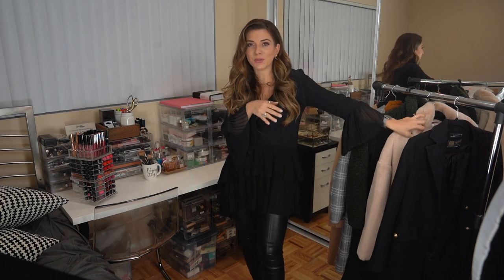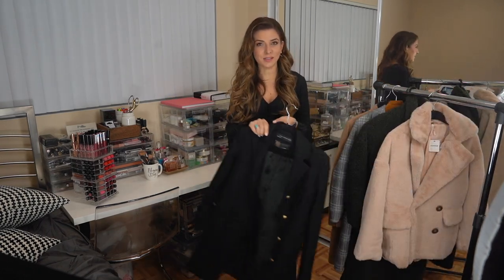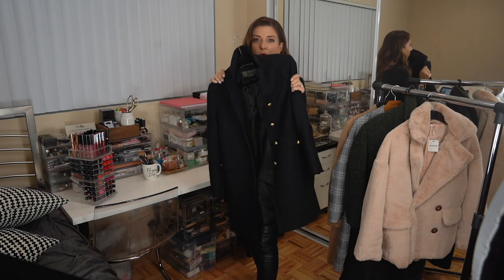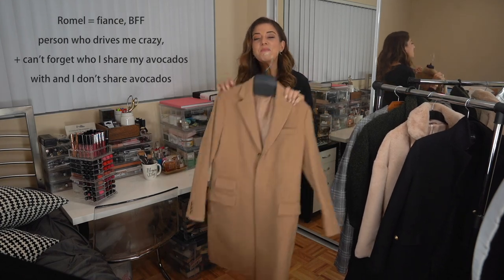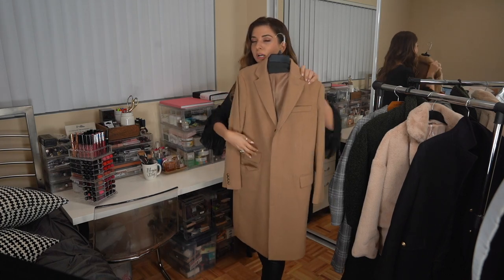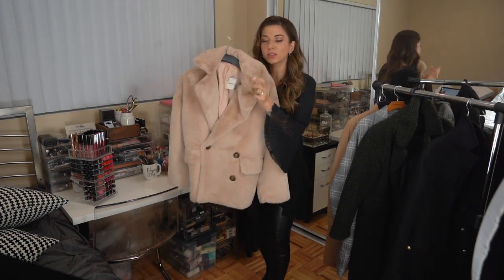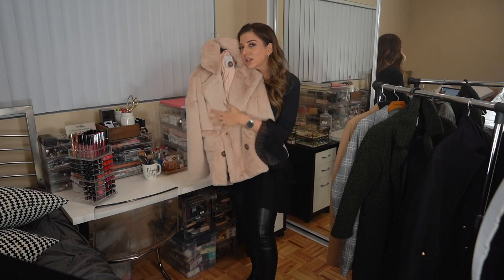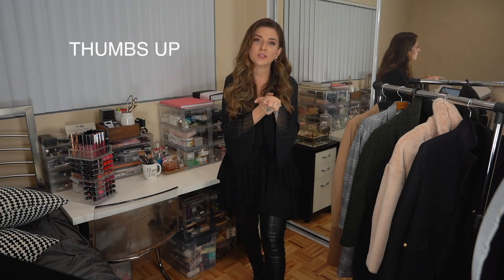MY FIRST EVER TRY ON HAUL I WINTER COATS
If you’ve made it this far, a BIG THANK YOU and tons of HUGS & KISSES! I am SO EXCITED for this new journey and wanted to share my 5 favorite winter coats. FOLLOW along on Instagram @LILLIANBABAIAN :)

** LINKED ALL OF MY ITEMS BELOW **

CAMEL RALPH LAUREN COAT
(one in video):

Xx,
Lillian